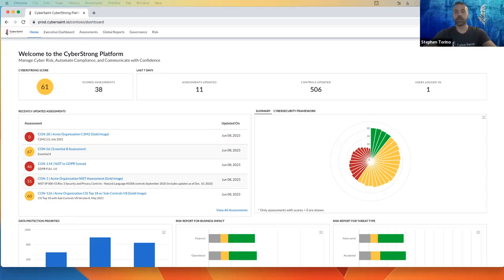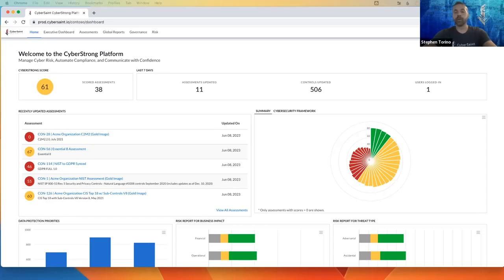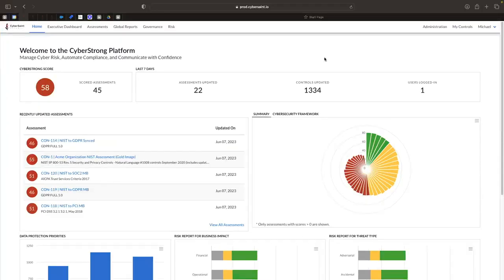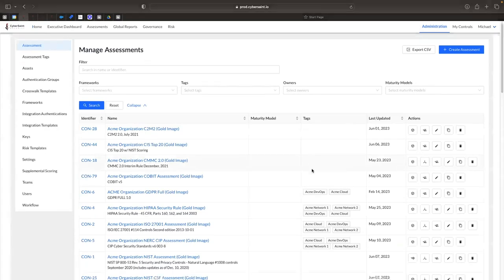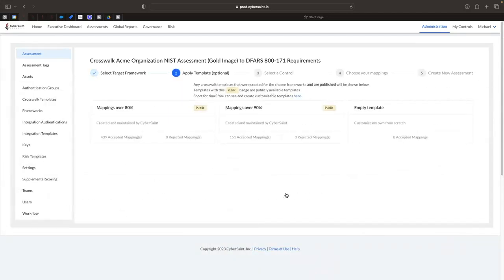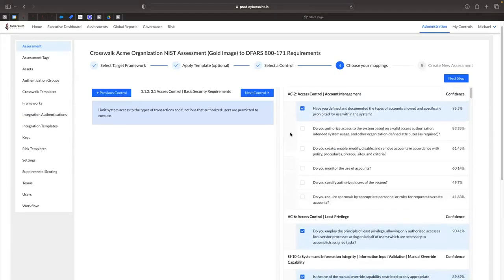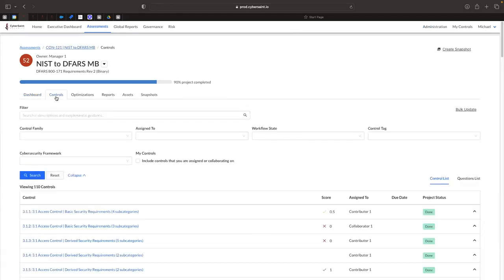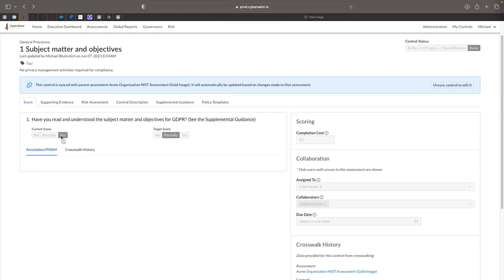Automated Framework Mapping: NIST 800-53 to DFARS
Watch our demo on how we streamline framework mapping between industry frameworks. In this video, we will demo how to map between NIST 800-53 to DFARS.